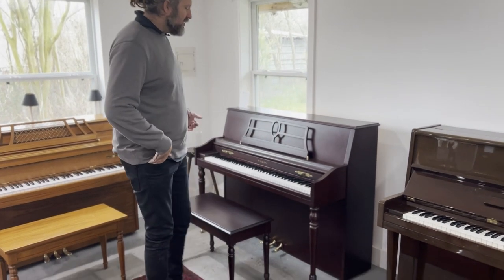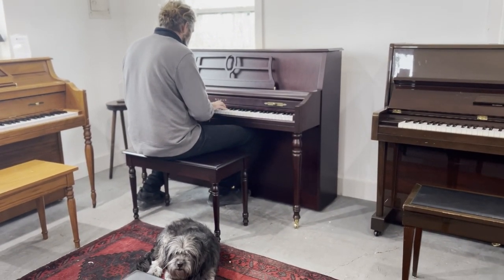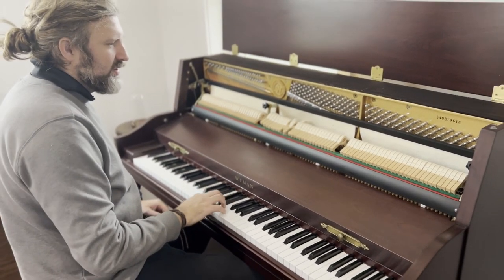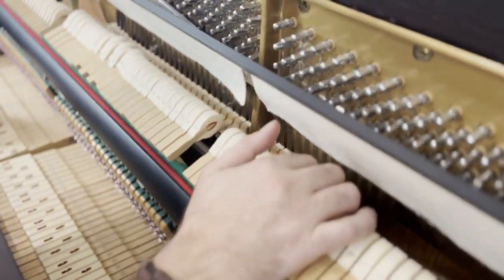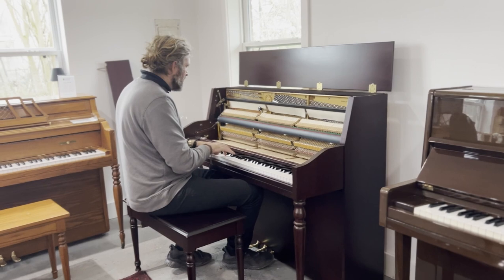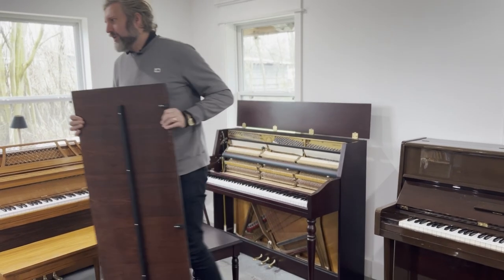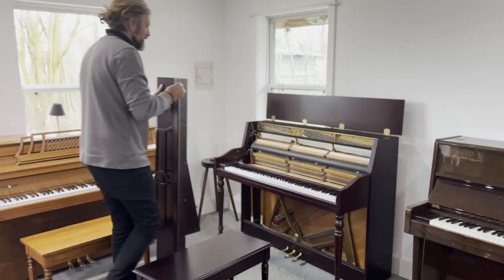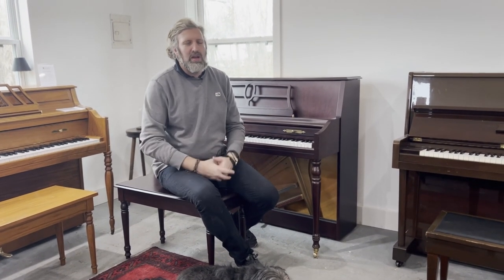Wyman WV110 Assessment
00:00 - Intro
00:30 - Cabinet
01:07 - Sound
01:47 - Celeste rail
02:50 - Action condition
03:00 - Damper condition
03:30 - Back-Checks
03:35 - Removing the wallboard is easy
03:50 - Hammers
05:10 - The bridge
06:00 - The sound